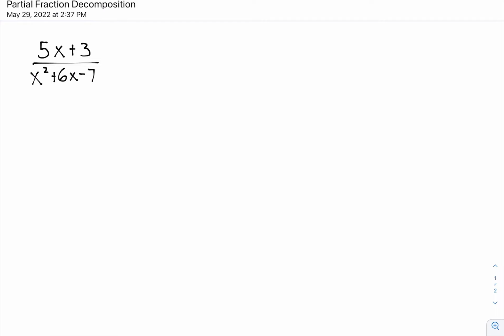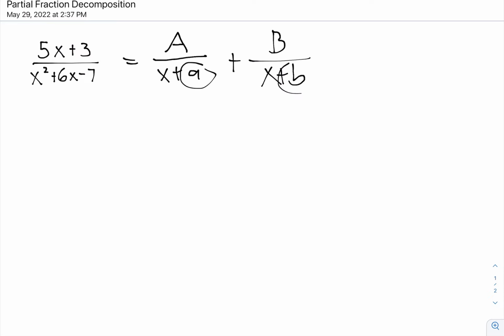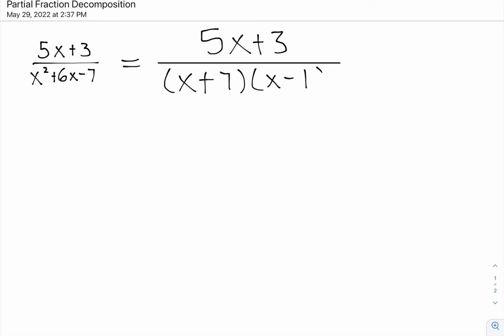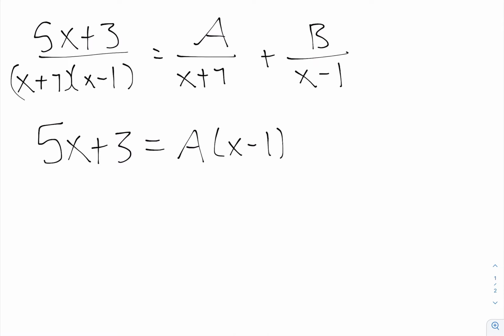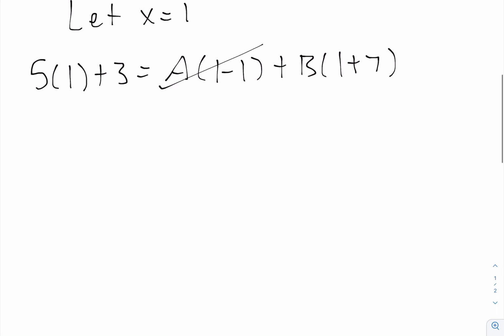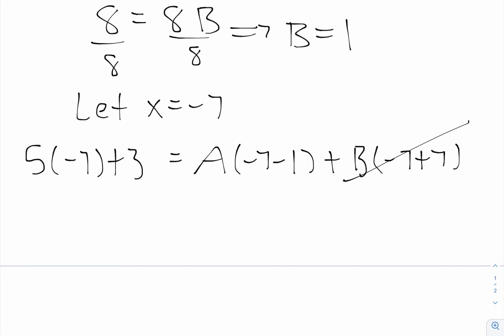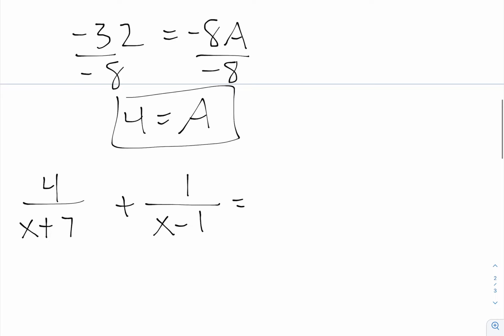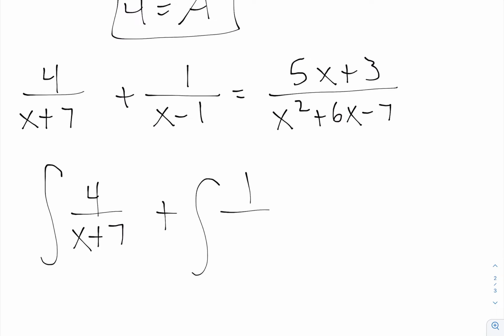Partial Fraction Decomposition